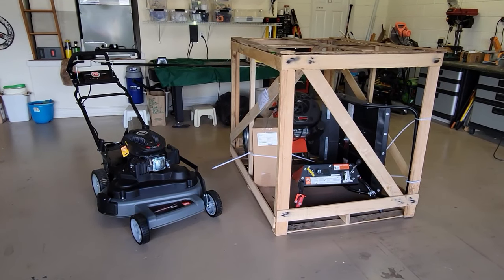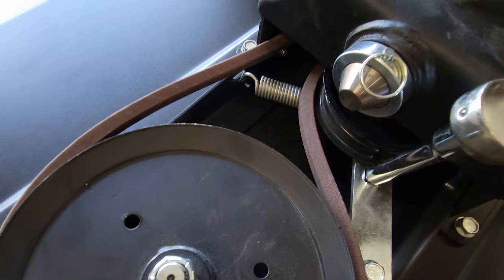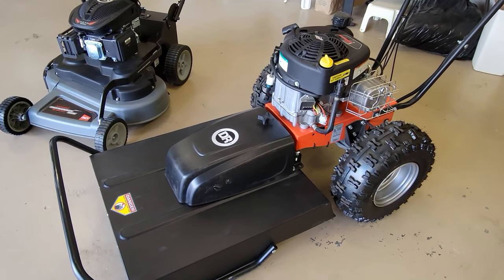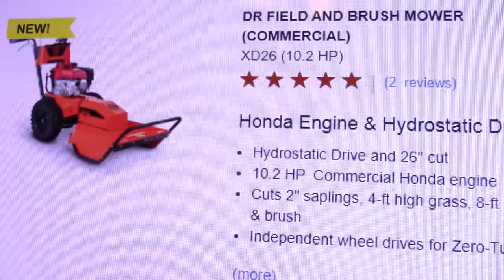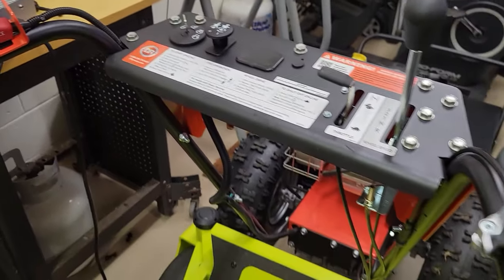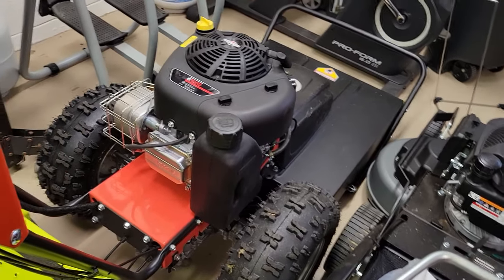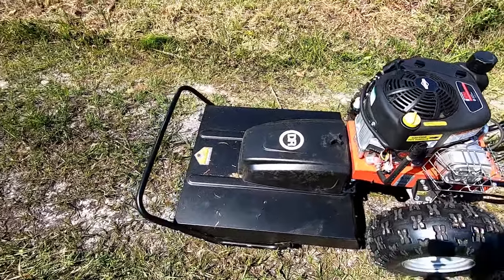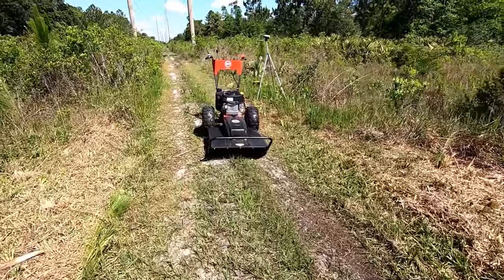DR Field & Brush mower review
The DR Field & Brush mower is incredibly strong and I was very very impressed with it's performance. Follow the link to get yours!